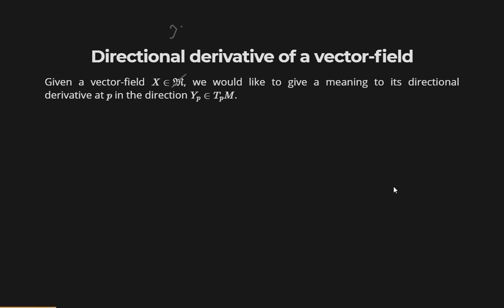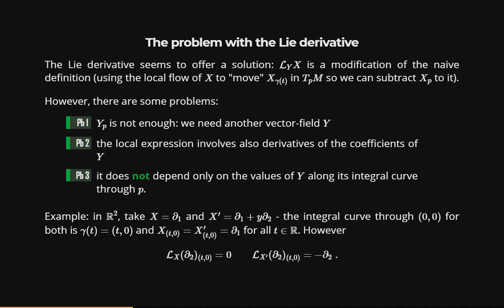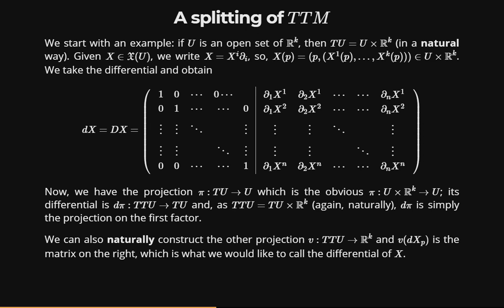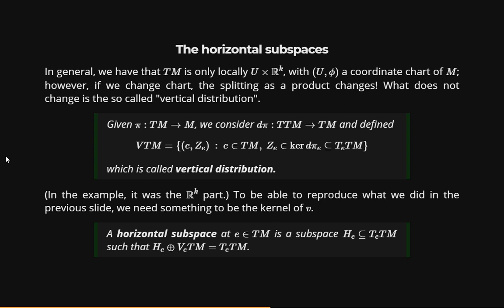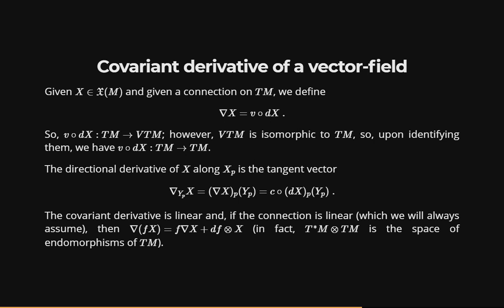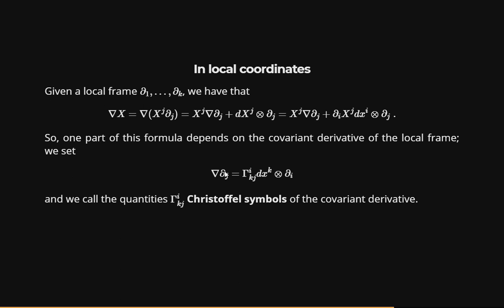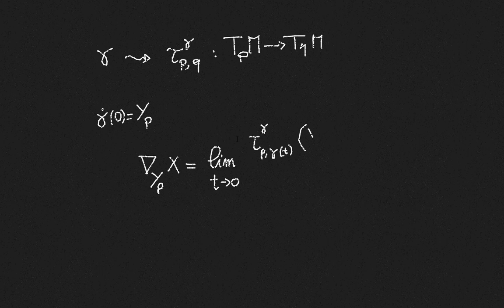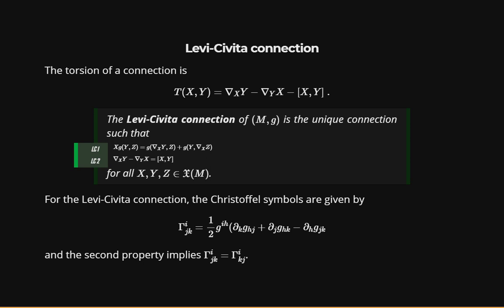DGA - Connections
Differential Geometry in Applications  - Connections

CONTENT:  Directional derivative of a vector-field, horizontal distributions and connections. Associated covariant derivative and Christoffel symbols. Parallel transport. Metric connections and the Levi-Civita connection.